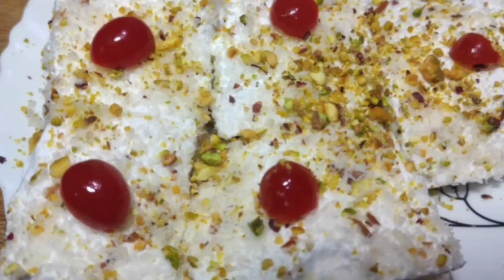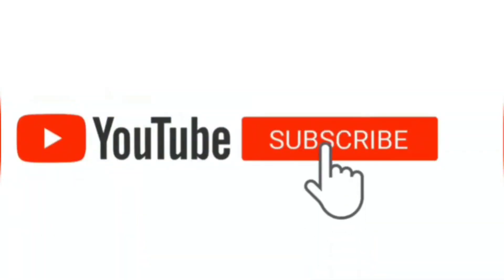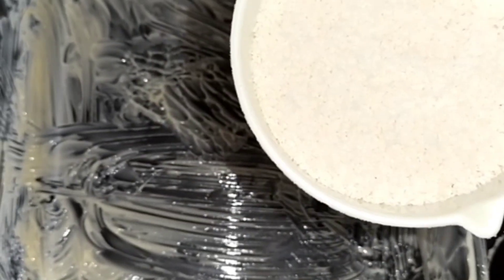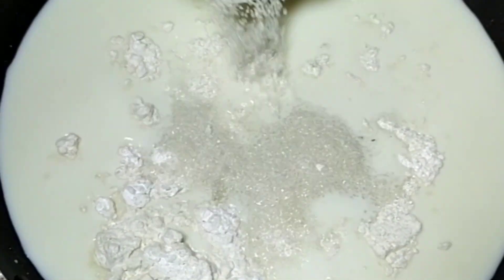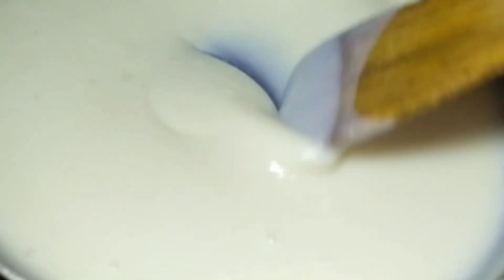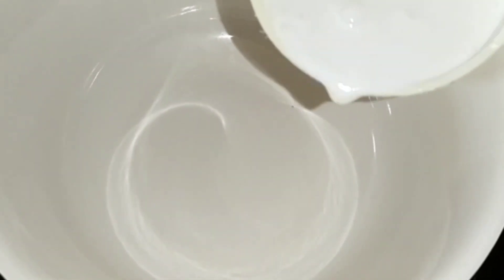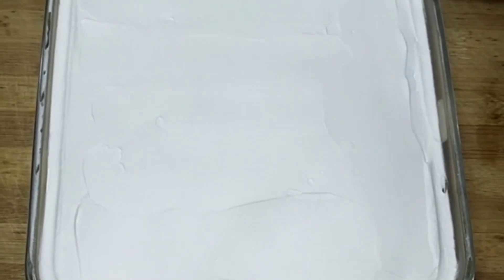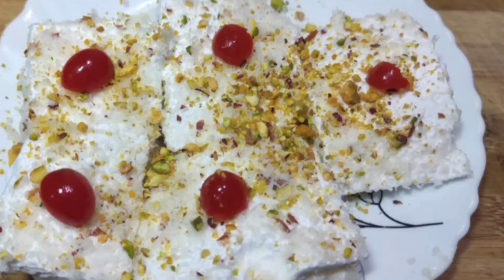simple Turkish dessert recipe in malayalam || 10 minutes only